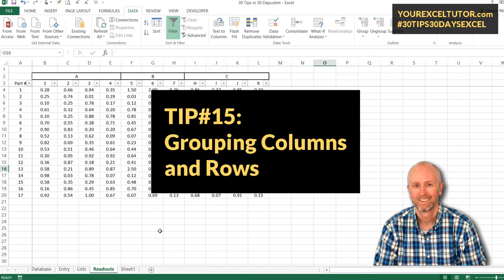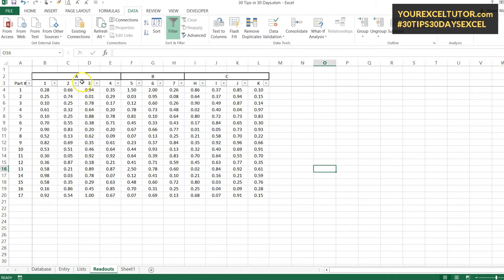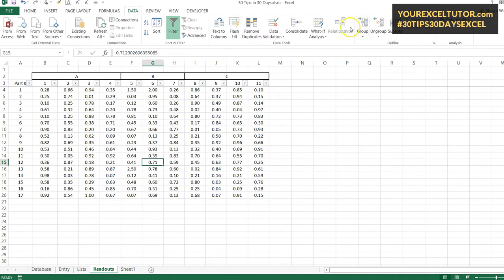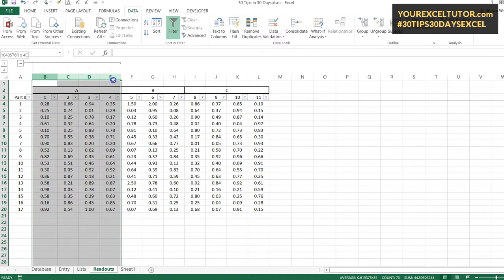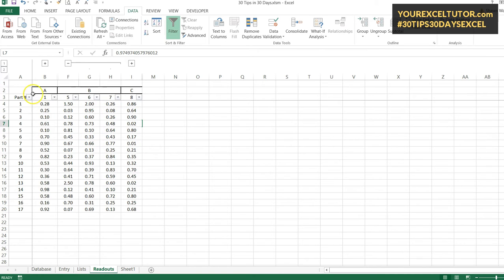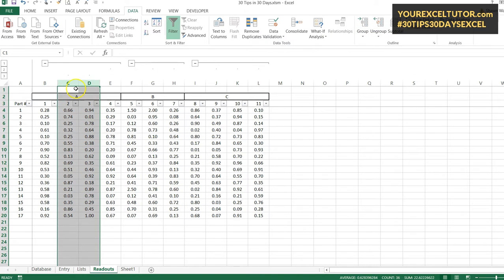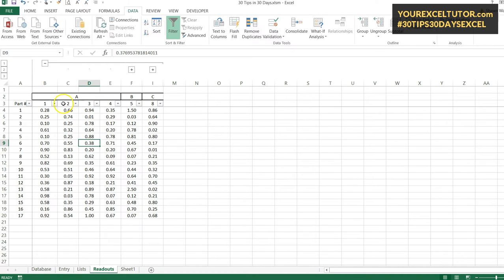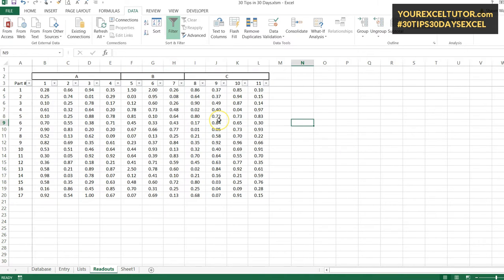30 Excel Tips in 30 Days - Day 15 - Grouping Columns and Rows